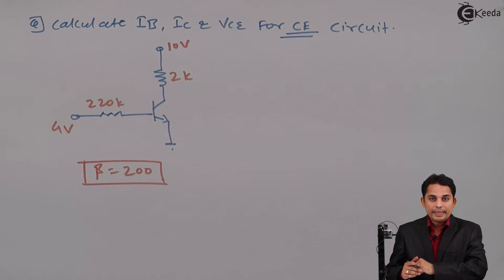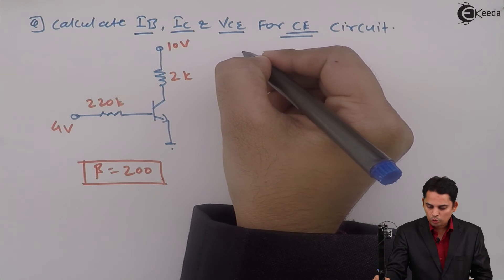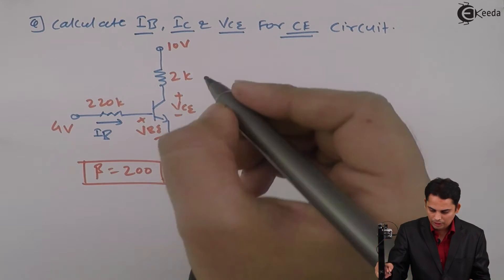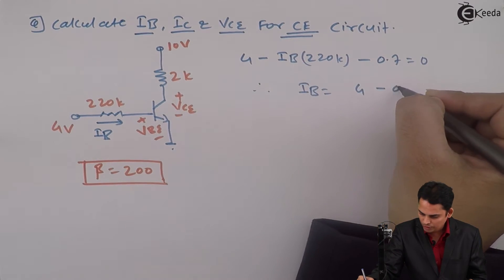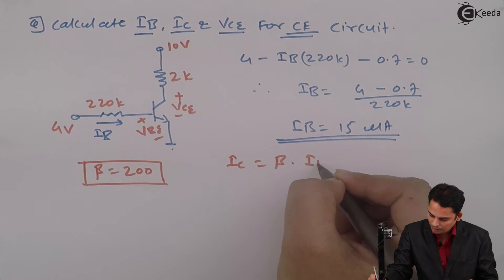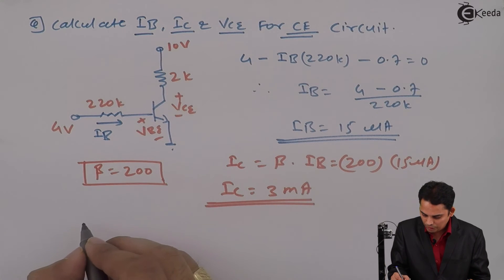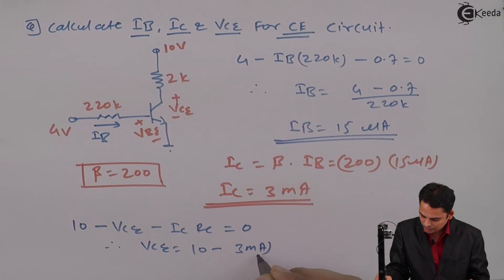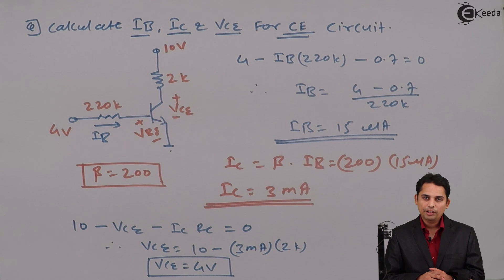Common Collector Emitter - Problem - Bipolar Junction Transistor - Analog Electronics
Video Name - Common Collector Emitter

Happy Learning!